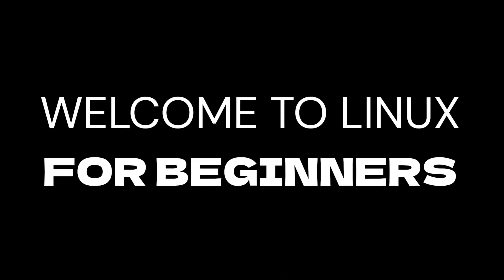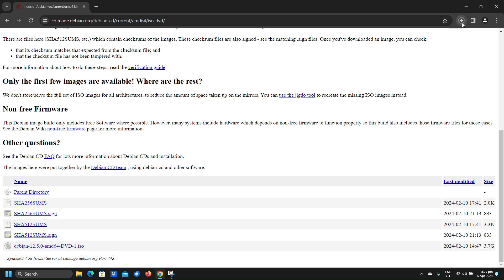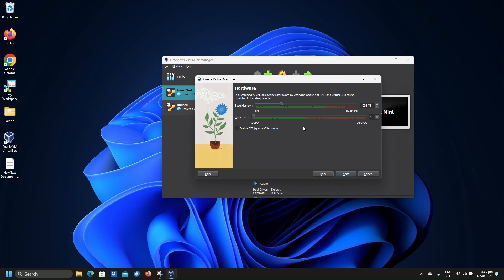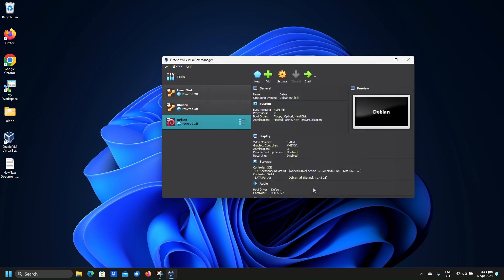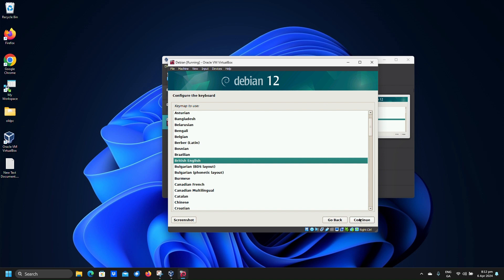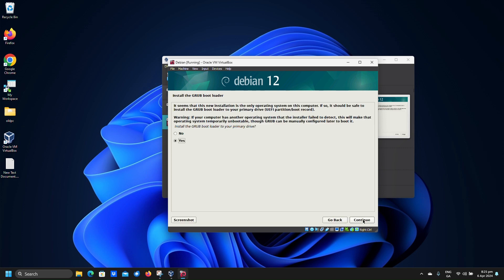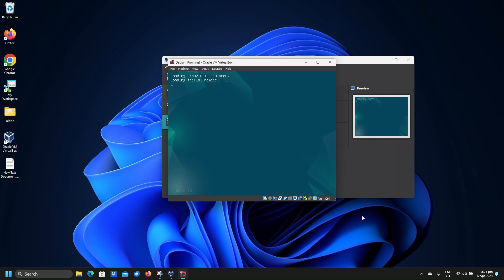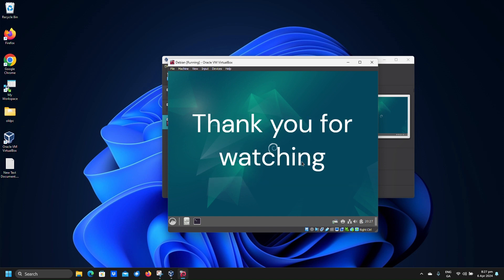How to install Debian on VirtualBox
In this tutorial we shall install Debian 12 in VirtualBox, this is an easy to follow guide.